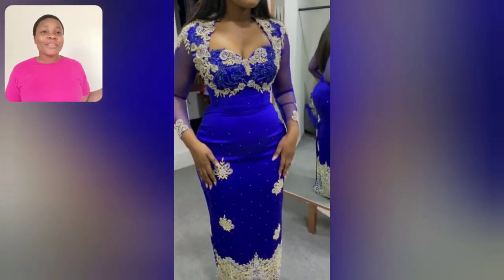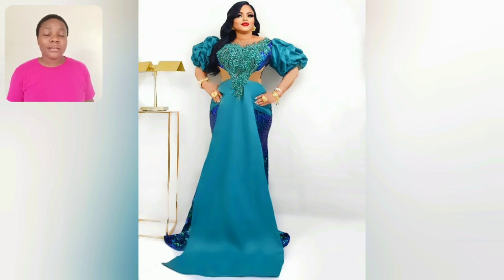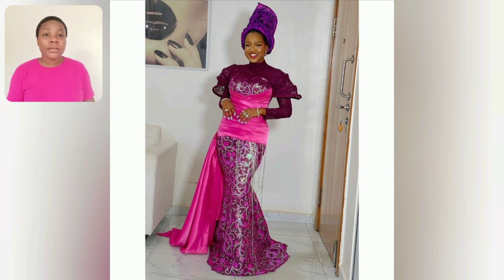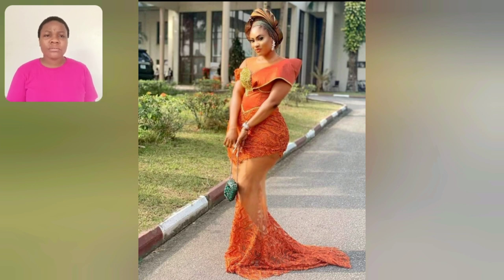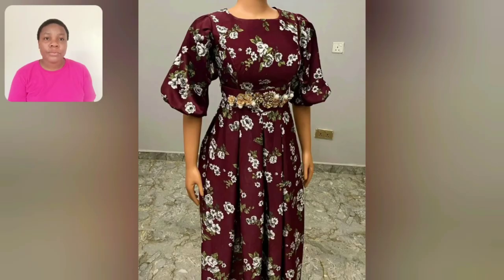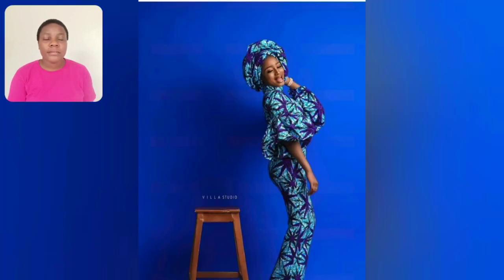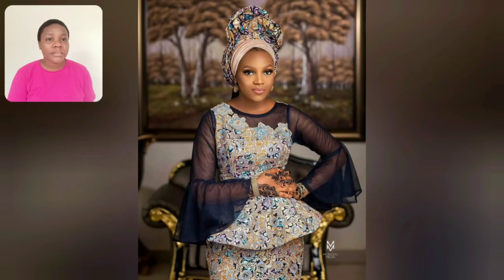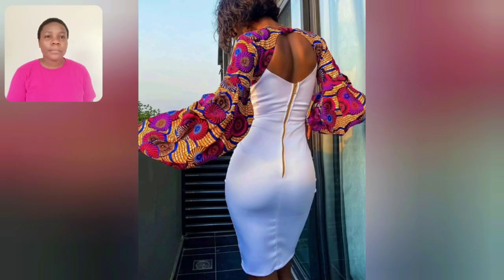Trendy, Latest ,Gorgeous And Elegant Lace And Ankara Gowns Styles African Women Dresses Styles